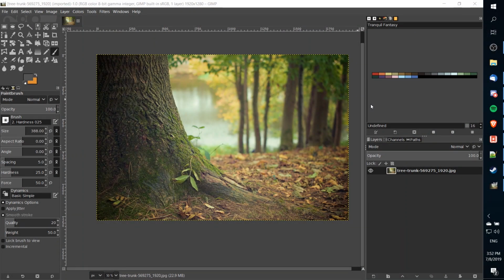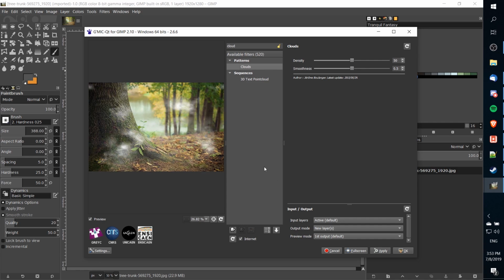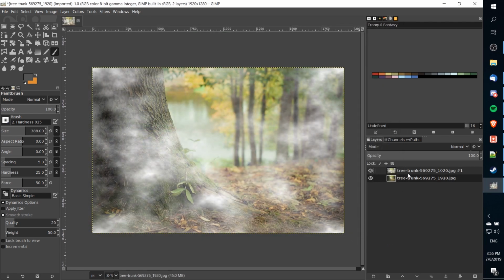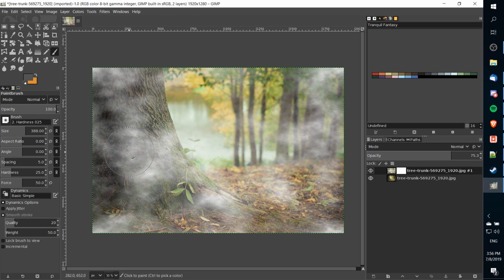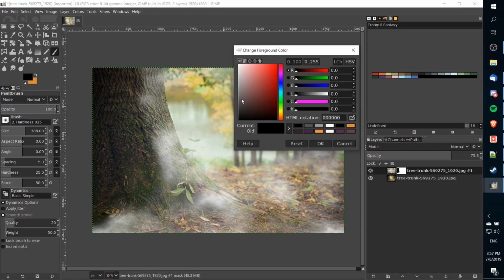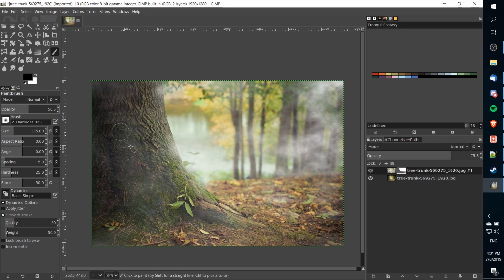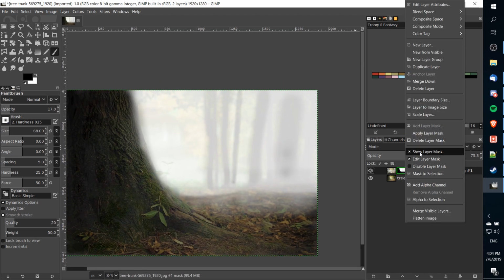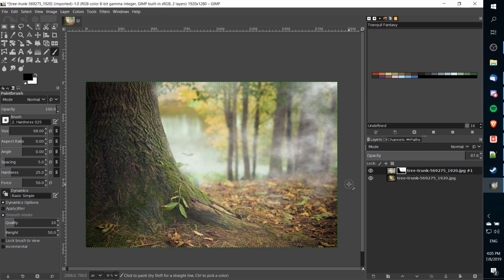How to Add Fog or Clouds Effect to Any Image in GIMP 2.10 Tutorial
Easy fog and layer masking effect that can also be used for clouds in GIMP 2.10. The tutorial requires the G'MIC plugin which you can find

Bitcoin: 17Pn5PifFmRkHRAqCZQAom1ZjCiSf7qJjJ
Ethereum: 0x6f2781F382952c8caCDbE99C46F07c265ab59627
Steem: @christutorials

Credits
Free Stock Photos & Images used from Pixabay